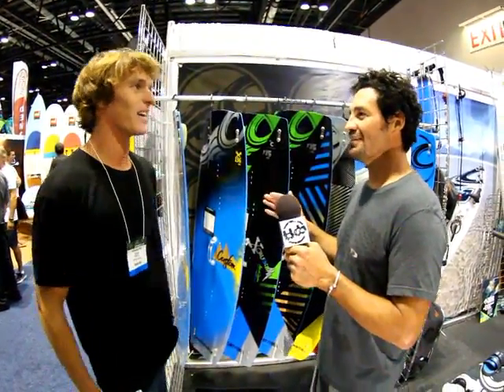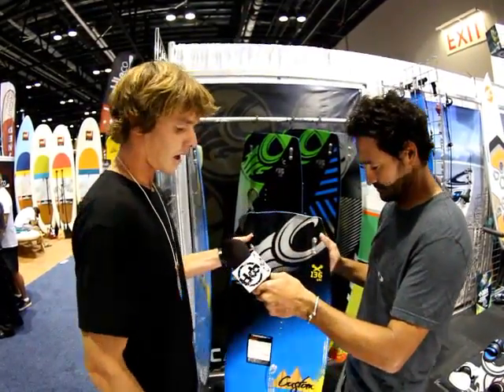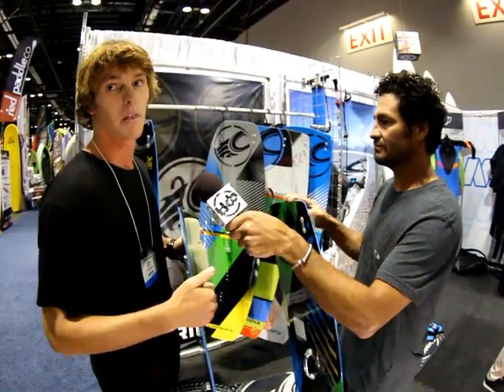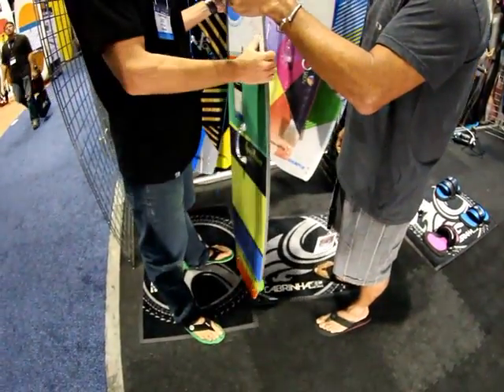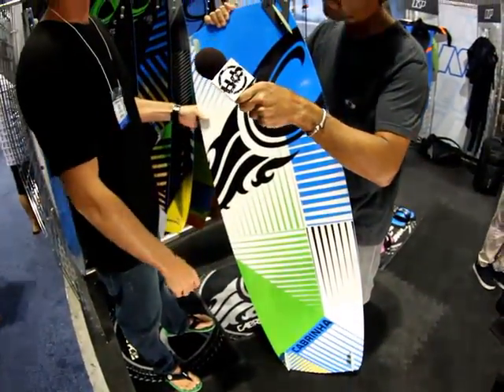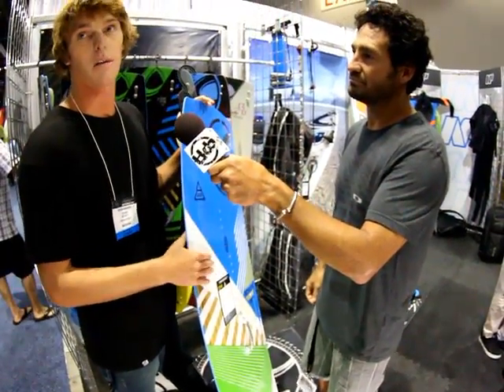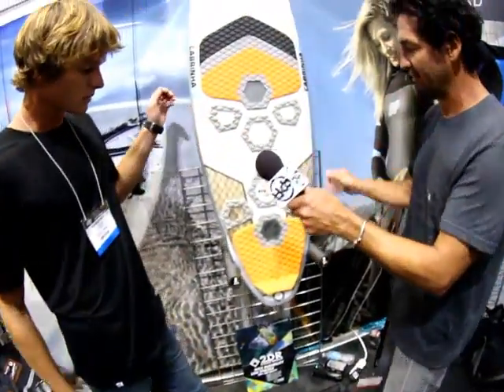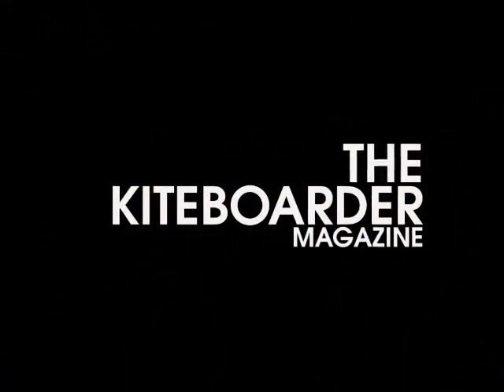2014 Cabrinha Kiteboards at the 2013 Surf Expo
Evan Netsch walks us through the 2014 line of kiteboards from Cabrinha Kiteboarding.